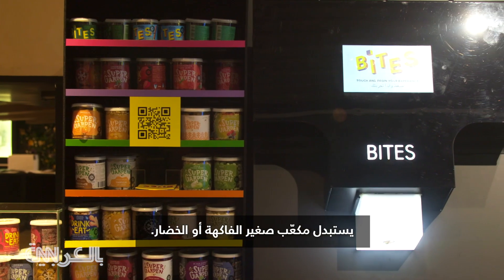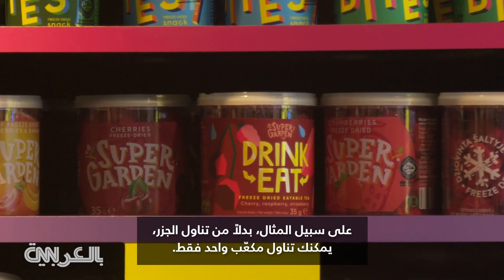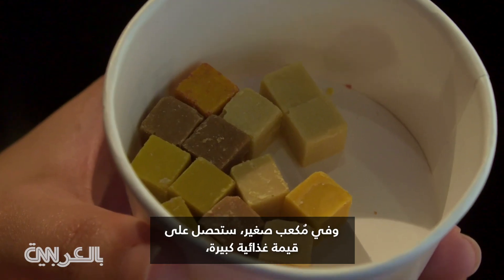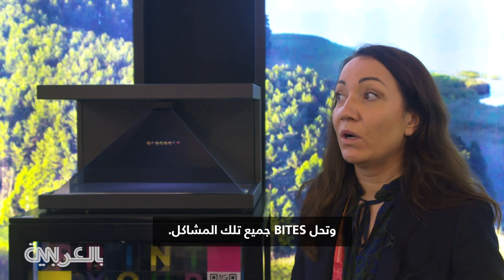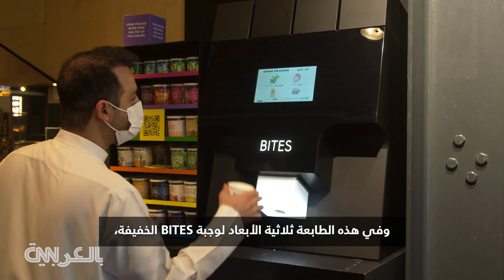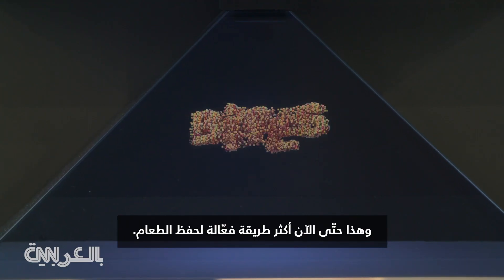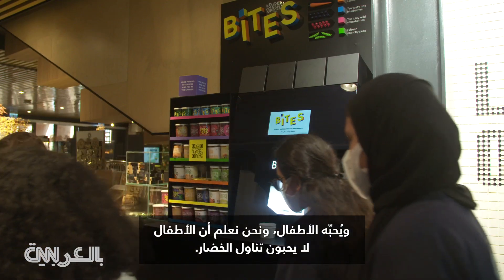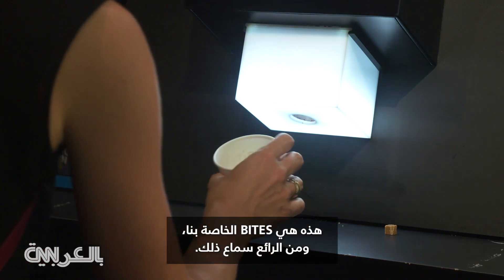هل يمكنك تخيّل مستقبلٍ تتمكن فيه من طباعة طعامك على الفور؟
هل يمكنك تخيّل مستقبلٍ ستتمكن فيه من طباعة طعامك على الفور؟ تجعلك شركة Super Garden، التي تعرض تقنيتها في جناح ليتوانيا في إكسبو 2020 دبي، أقرب إلى ذلك بخطوة. ولدى الشركة طابعة ثلاثية الأبعاد صُممت لطباعة وجبات الطعام الخفيفة بالوقت الفعلي. وتتميّز المكعّبات الصغيرة التي تخرج من الطابعة بكونها مُغذّية، ويمكنك جعلها تأتي بمختلف النكهات.